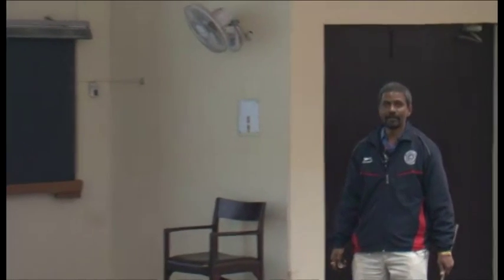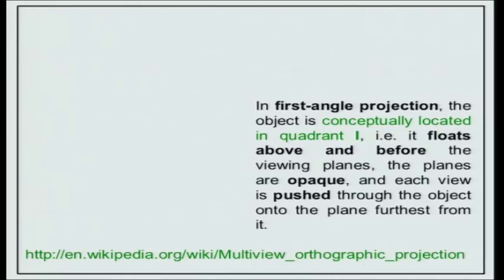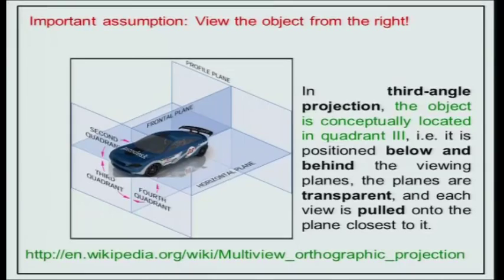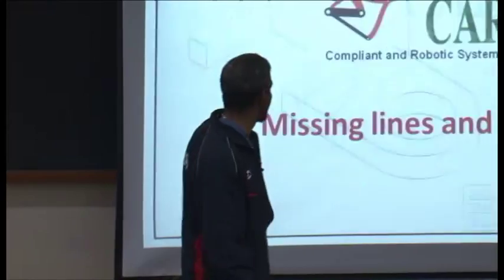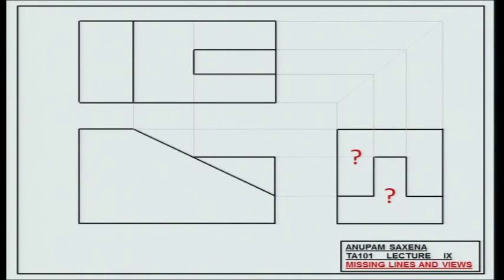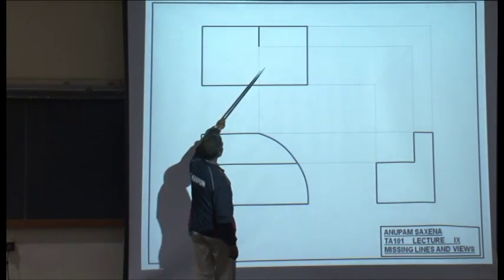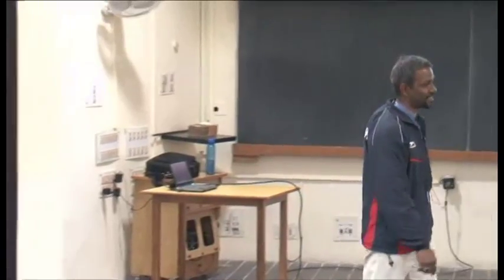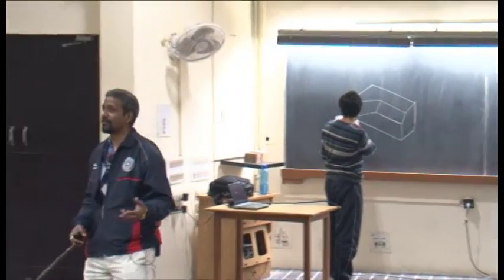Mod-01 Lec-09 Technical Arts 101